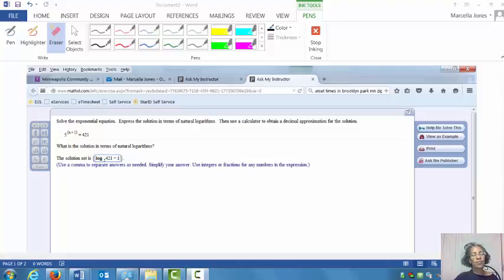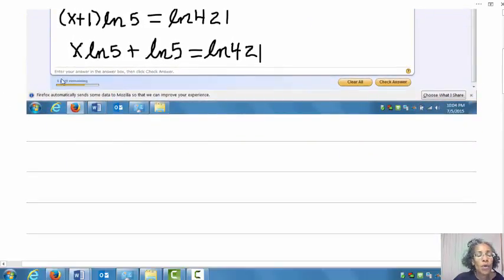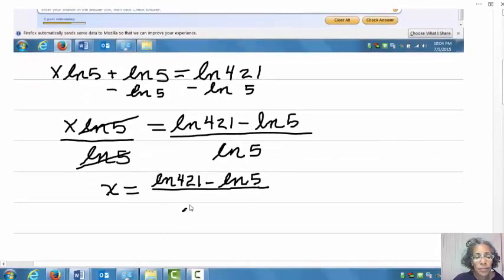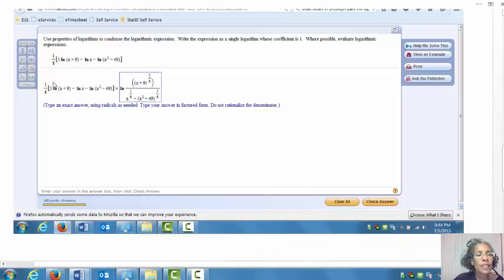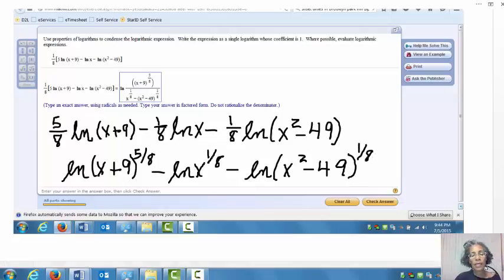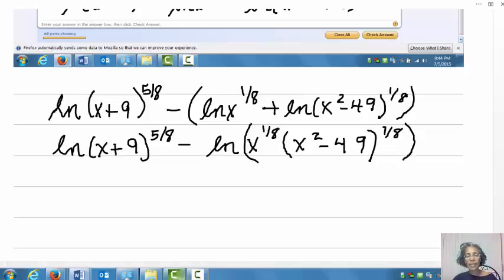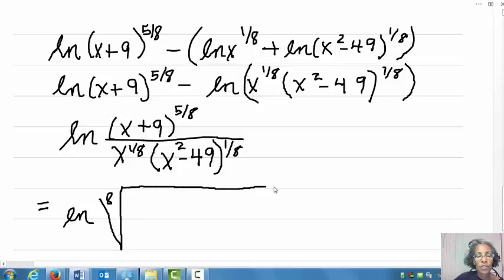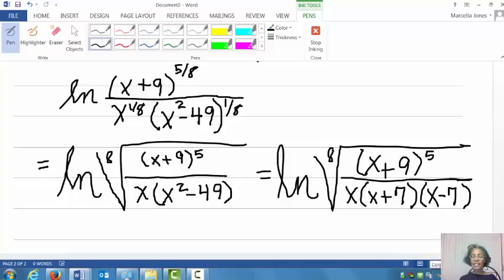Math 1110 Answer to Logarithmic Questions